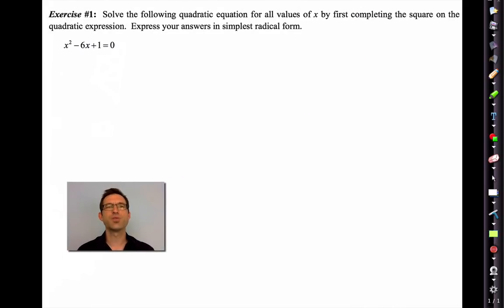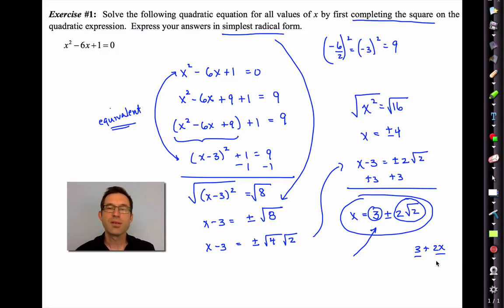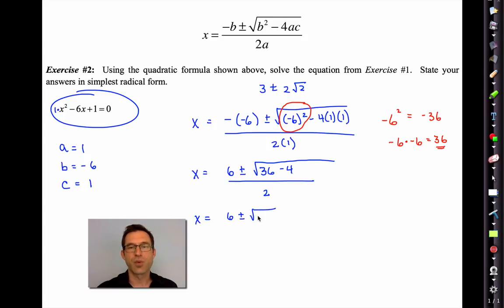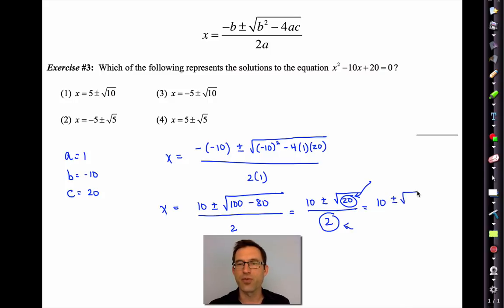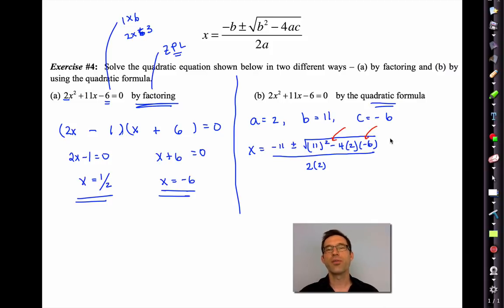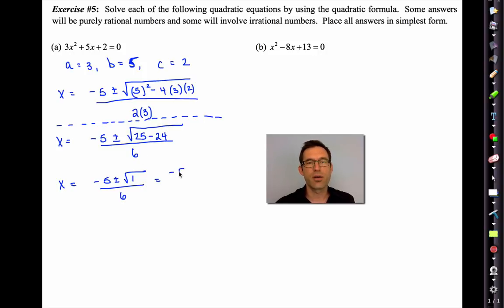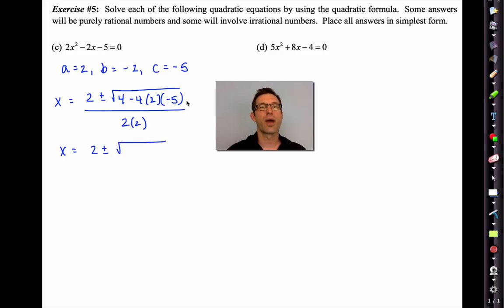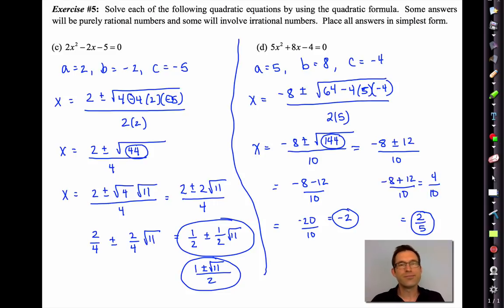Common Core Algebra II.Unit 8.Lesson 6.The Quadratic Formula